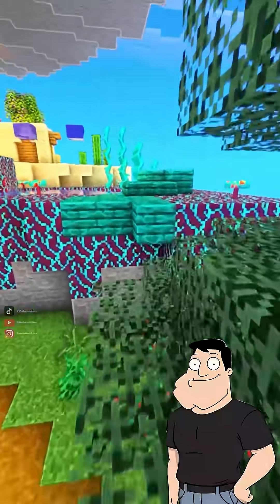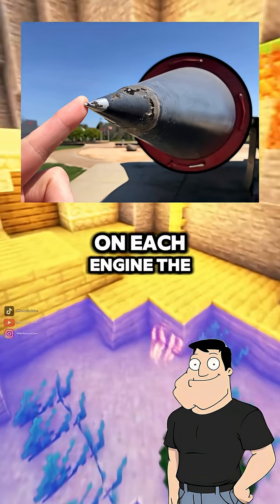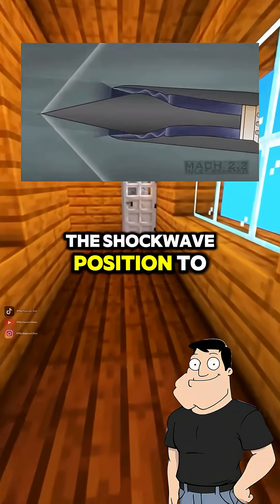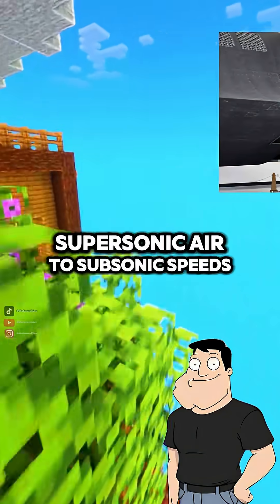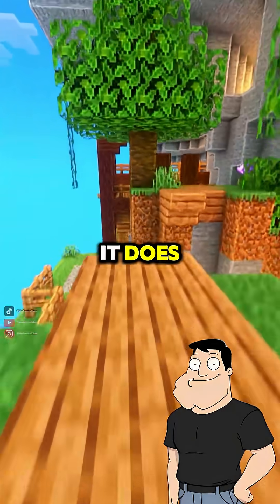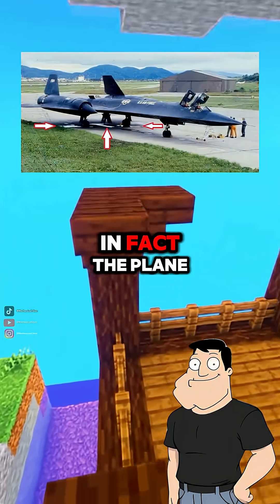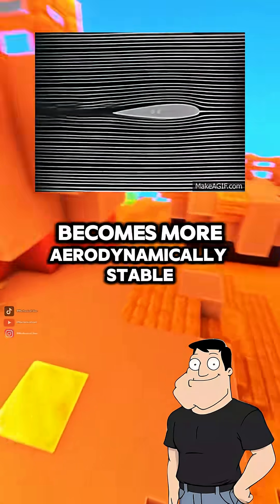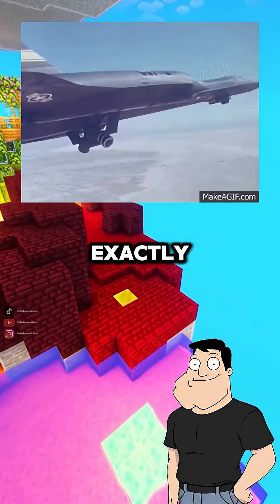How did the SR-71 fly over Mach 3?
The SR-71 broke speed records with clever shockwave control, titanium skin, and high-altitude aerodynamics. Stan explains why it was more than just a fast plane.